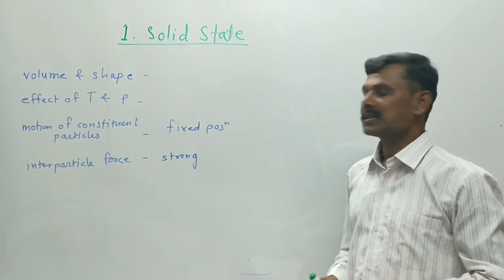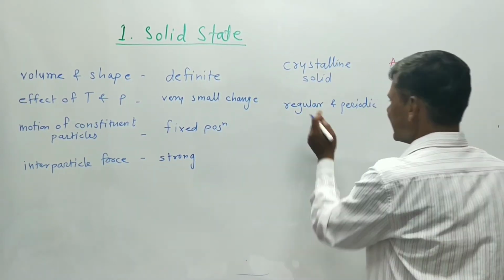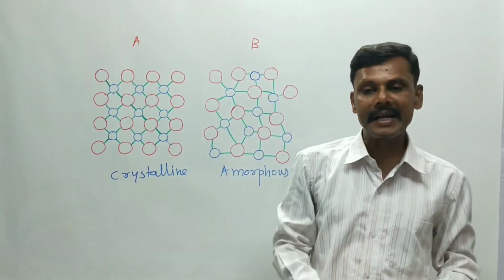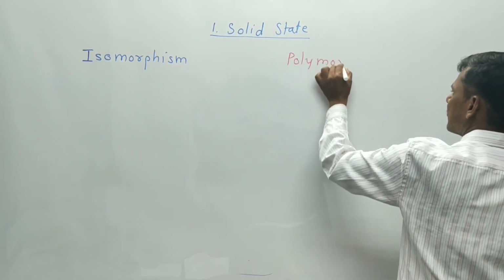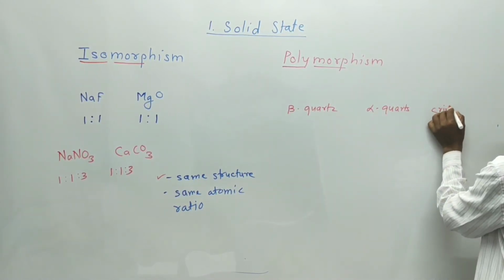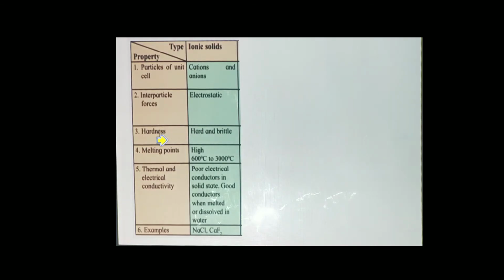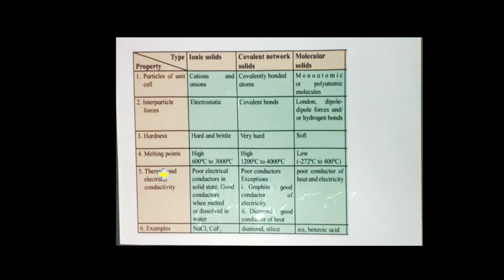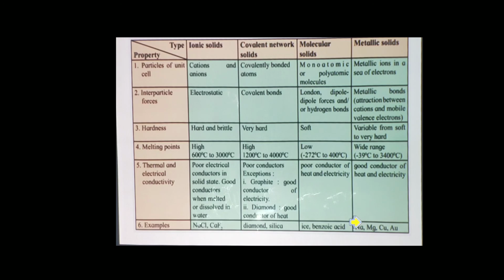Solid State - Types of Solid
For Chemical Thermodynamics